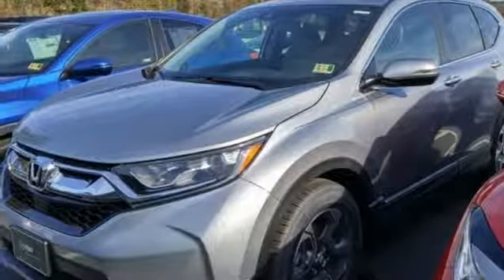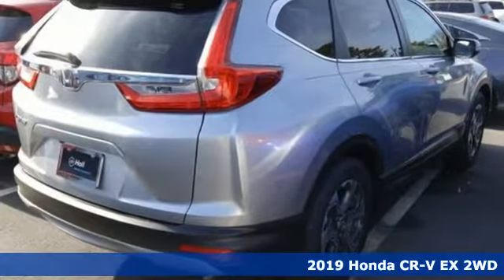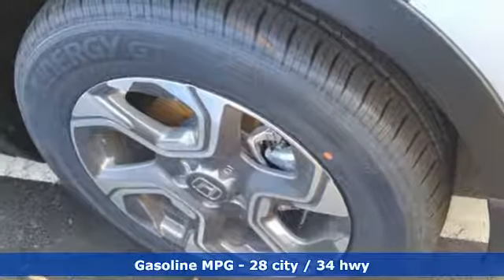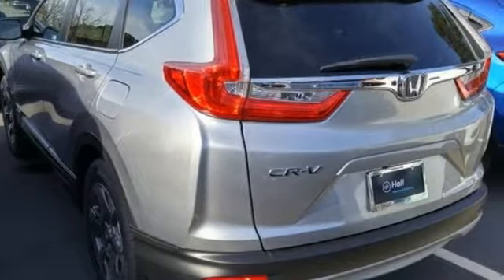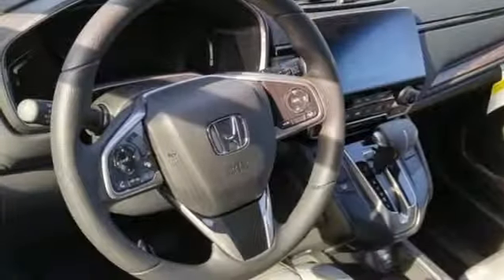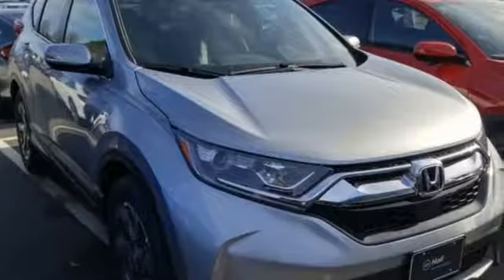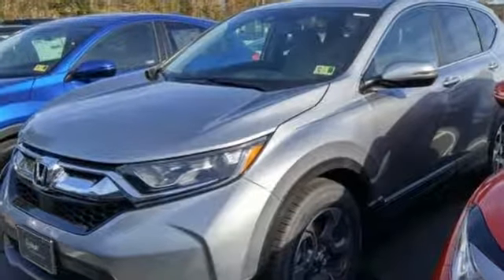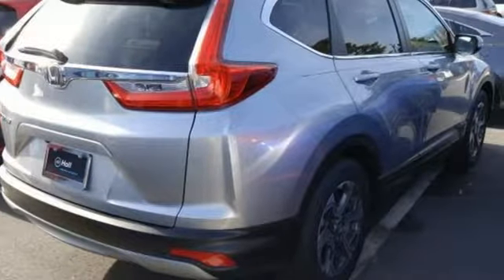New 2019 Honda CR-V Virginia Beach VA Norfolk, VA #2190551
Year: 2019
Make: Honda
Model: CR-V
Trim: EX
Engine: 1.5L I4 DOHC 16V
Transmission: CVT
Color: Silver
Interior: Gray
Stock #: 2190551
VIN: 7FARW1H55KE003092

Address:
3516 Virginia Beach Blvd